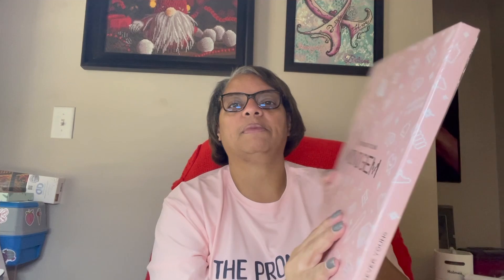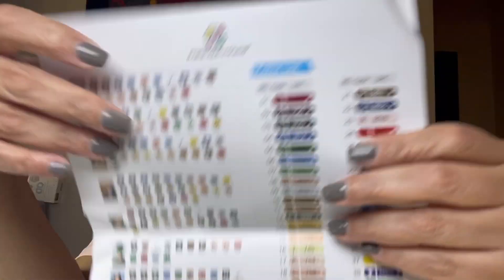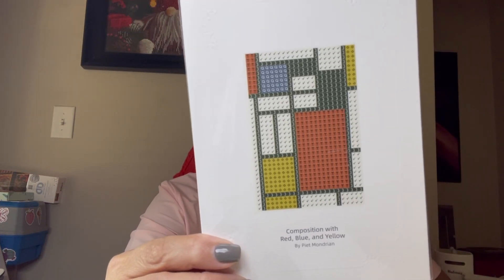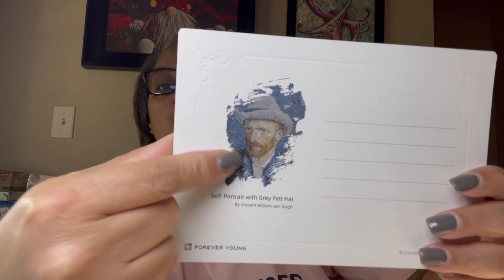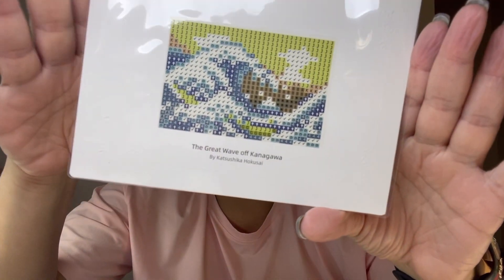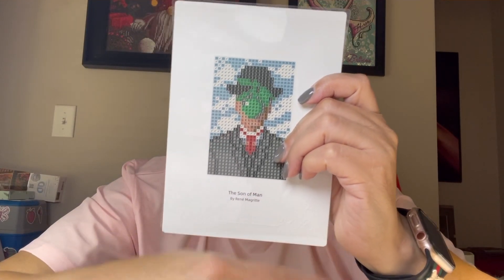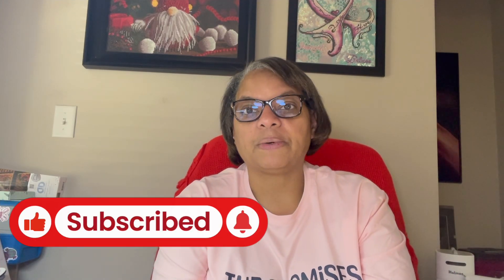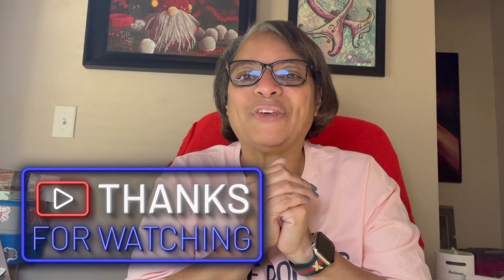Unboxing a MINIGEM by Forever Young from Amazon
Unboxing a MINIGEM by Forever Young from Amazon.  12 mini famous artworks.  Really happy with this purchase.